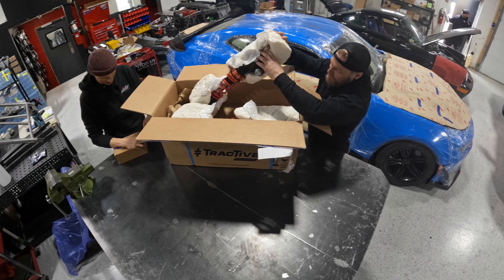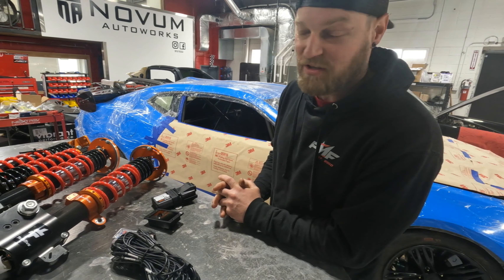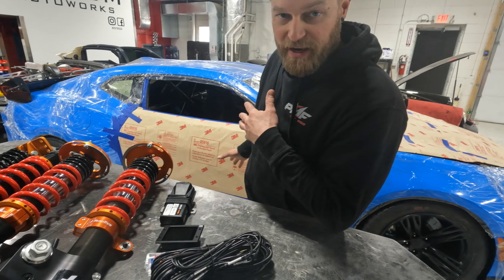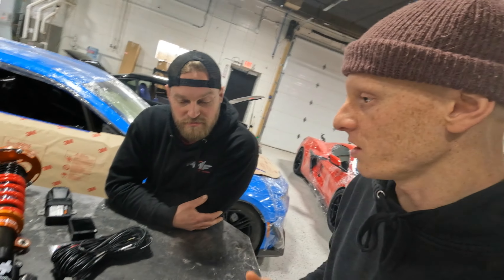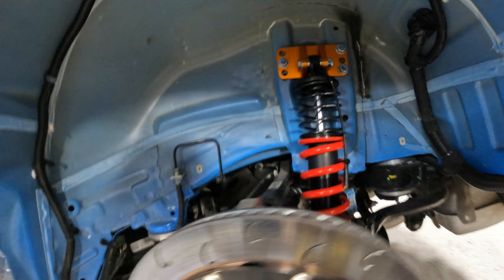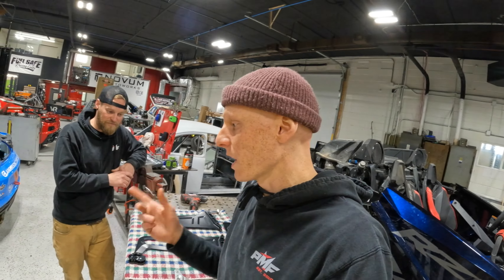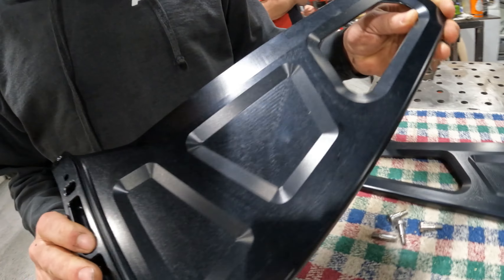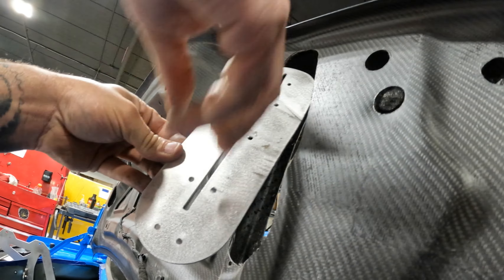Camaro ZL1 TracTive Suspension Breakdown + Install EP.5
When you're building a race car, one of the MOST important components to include is a top notch suspension upgrade, which is why we chose a TracTive Coilover Setup for this Camaro ZL1. Before we get to the install, we give you an in-depth breakdown on what makes these some of the BEST coilovers on the market. With the suspension on and car corner-balanced, we then install the @racetechseats8907 Seats/Harnesses and final-prep the car for it's shakedown at the track in the very next episode in this series!